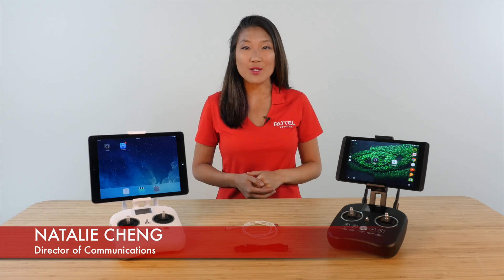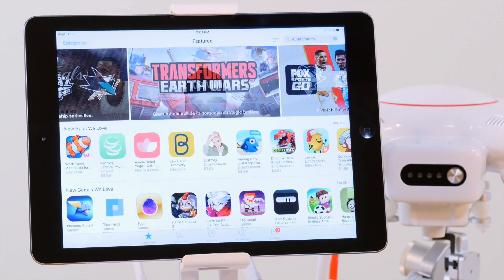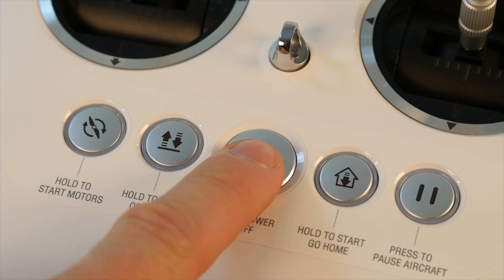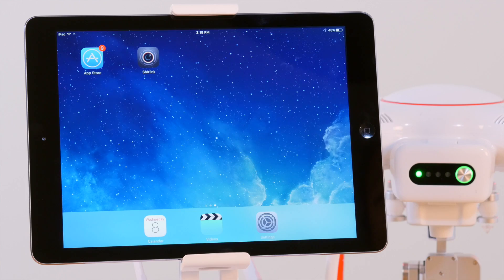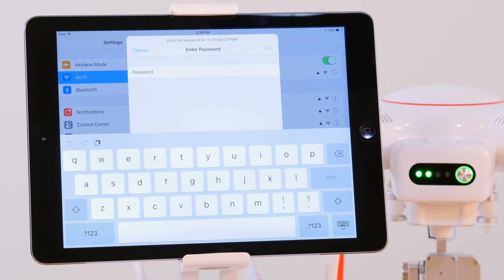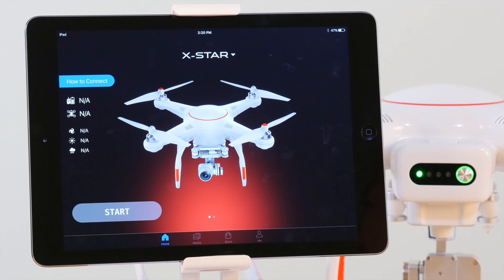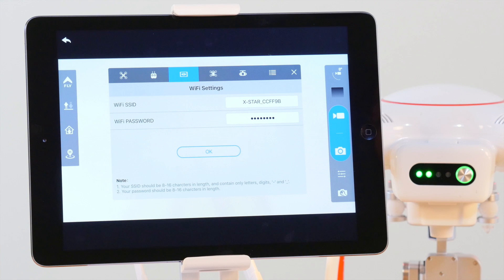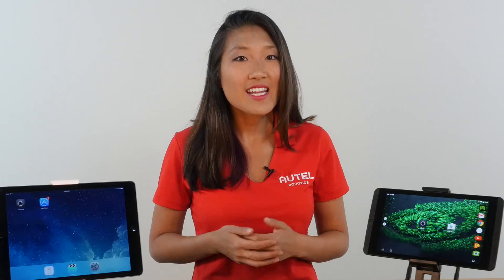Autel Robotics Tutorial: Connecting the X-Star to the Starlink App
Here's a basic tutorial on how to connect your X-Star – the Wi-Fi model, as opposed to the Premium -- to the Starlink App

You can find out more in the latest version of the user manual: